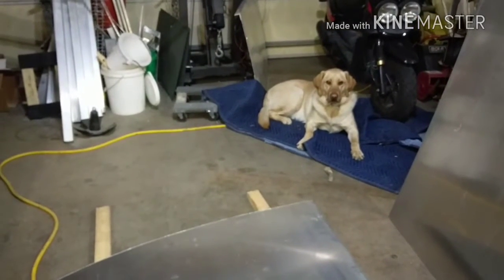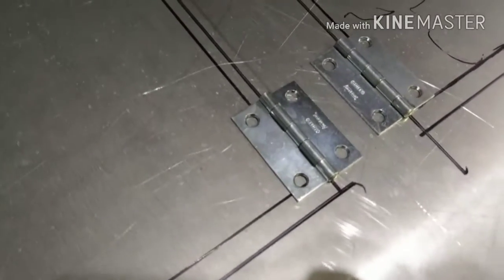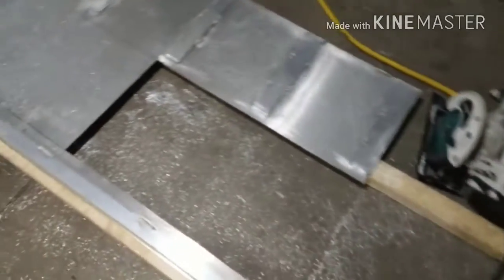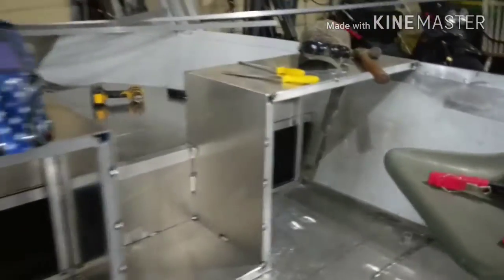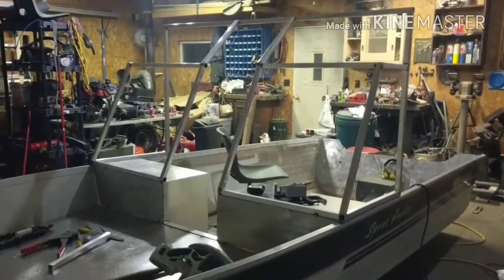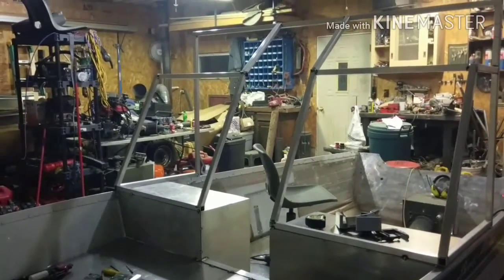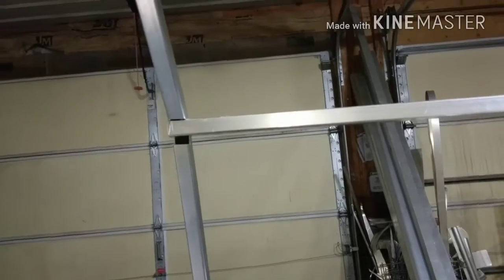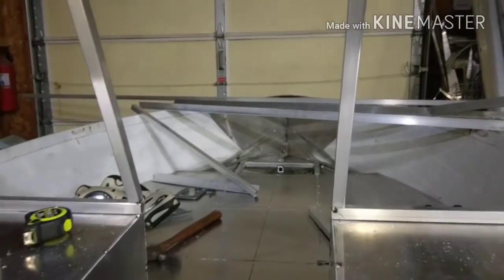Jet boat build 2.0 episode #11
Last video for a couple days due to work but here is the council skin and windshield vid